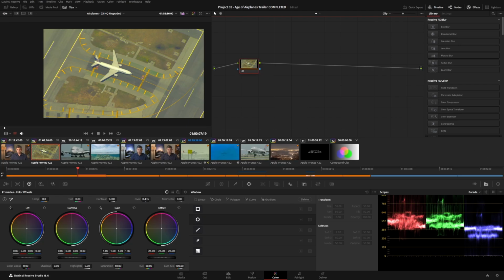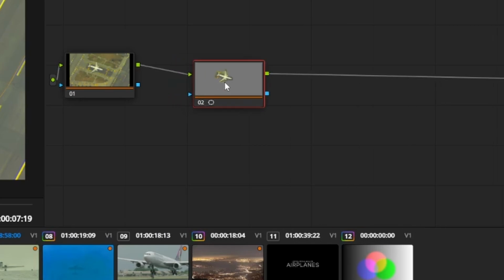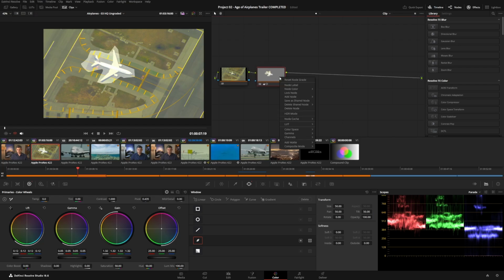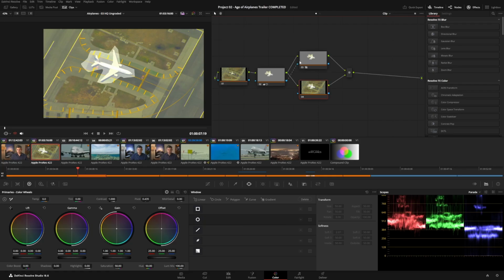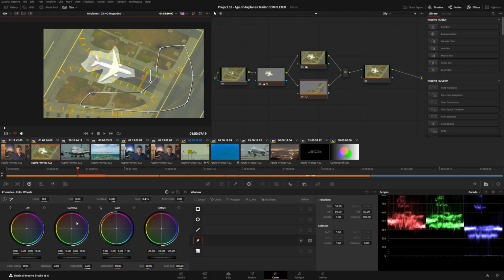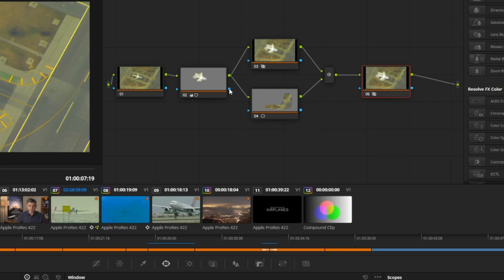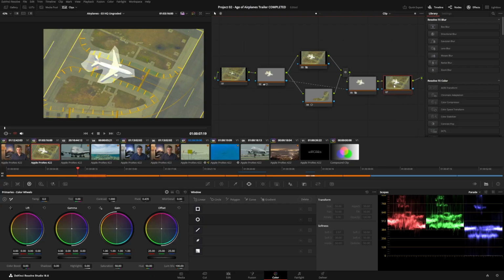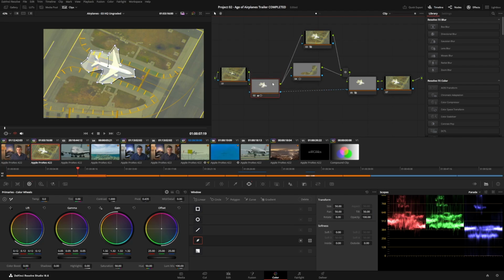Davinci Resolve 18.6 Node Key Inputs and Outputs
The Blue Triangle and square are the key input and outputs. These can be used to transfer data from power windows or mattes to other nodes.

In this tutorial I will explain why they are used and how to use them.